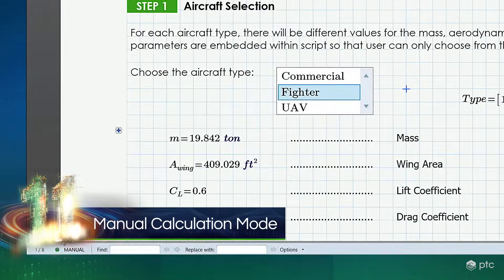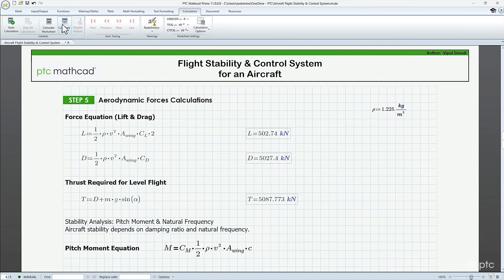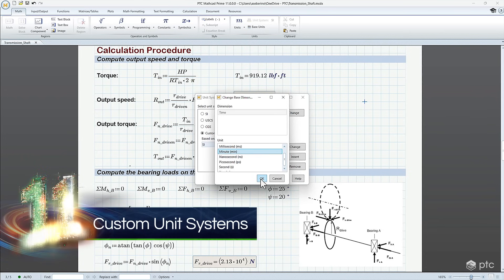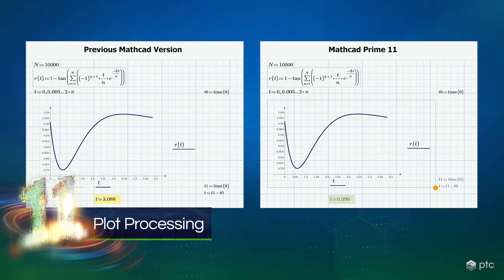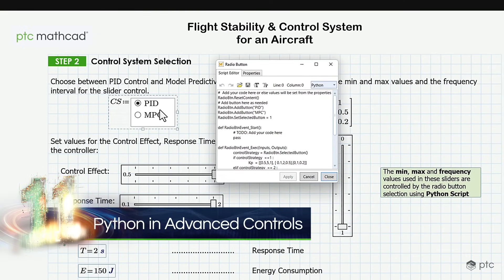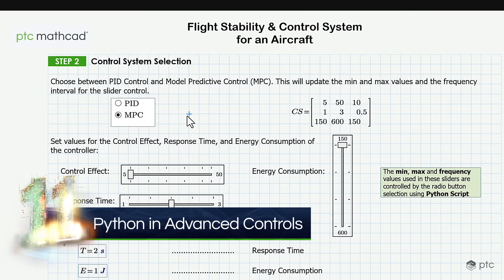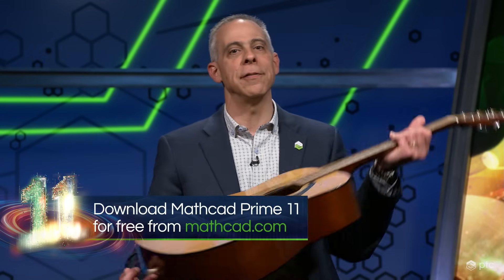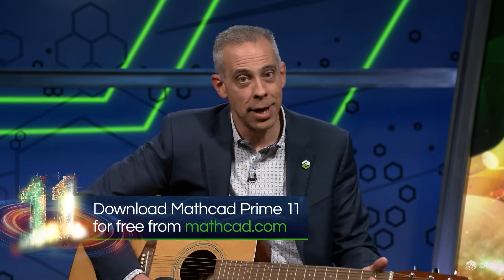Mathcad Prime 11 | Brian Thompson | Mathcad Commercial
Brian Thompson, the general manager of PTC's engineering calculations business, has more free time on his hands thanks to the extra productivity gained from PTC Mathcad Prime 11's features, such as Manual Calculation mode, custom unit systems, faster 2D plot processing, and Python support in advanced controls. Now he's learning how to play the guitar!